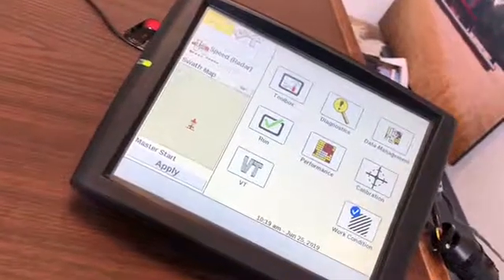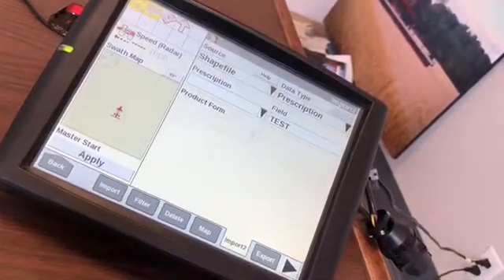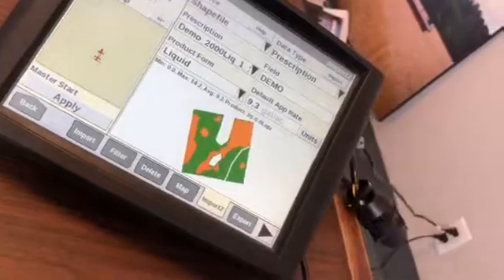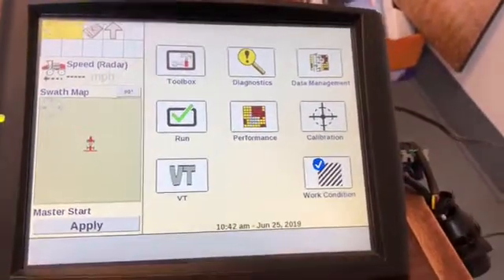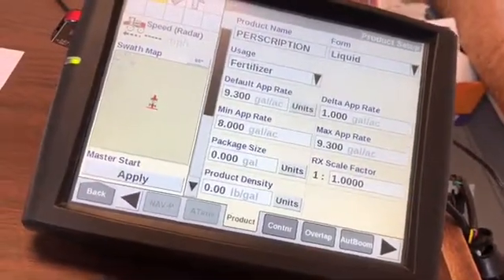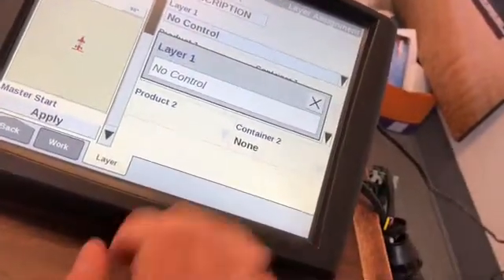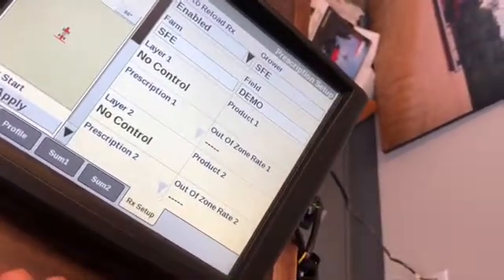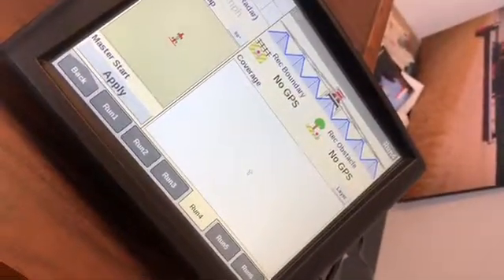How to Insert a Variable Rate Prescription into a Pro 700 Monitor for a Sprayer